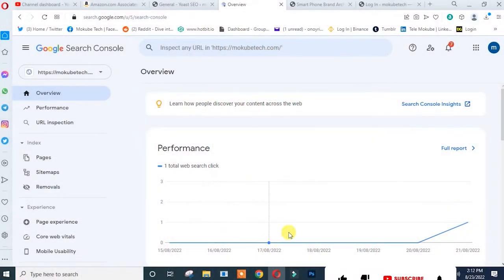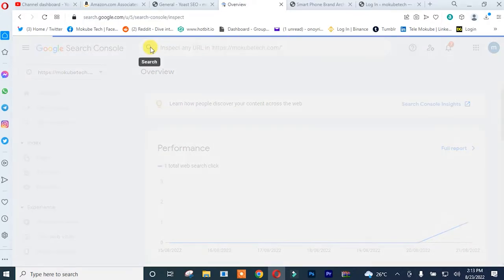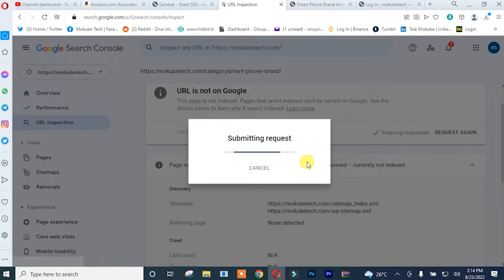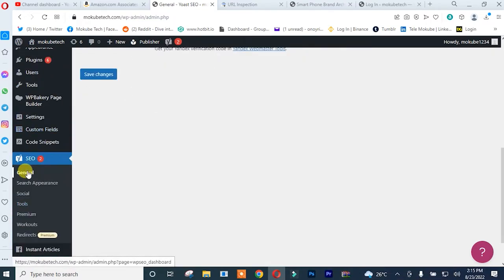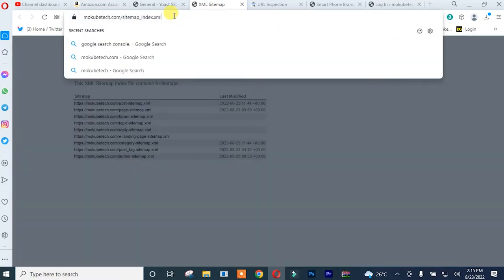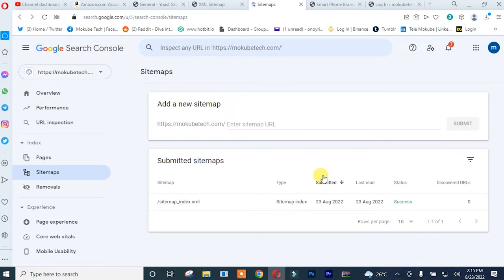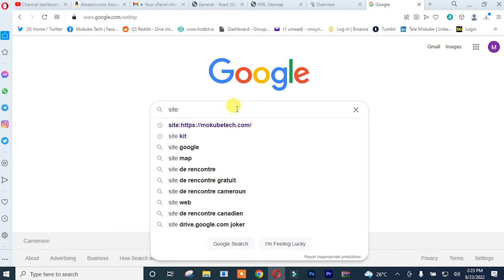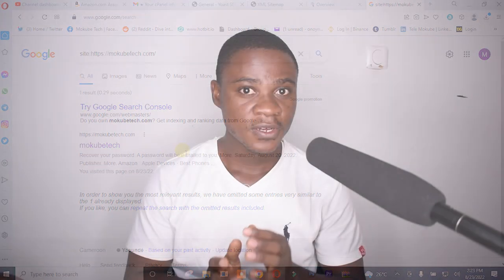How to index your WordPress website in Google search console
In this video, we'll show you how to index your WordPress website in Google search console. By indexing your website in Google search, you'll make it easier for people to find your content online.

If you're looking to improve your website'srank in Google search, then this video is for you! By following our steps, you'll be able to quickly and easily index your WordPress website in Google search console. This will help your website rank higher in search results, making it easier for people to find your content!

For more information about indexing your WordPress blog, please go
If you haven't set up an account yet, you can start

How to Add Your WordPress Site to Google Search Console

How do I index my WordPress site in Google console?
How do I list my WordPress site on Google?
Why is my WordPress site not indexed by Google?
Is WordPress compatible with Google Search Console?
How do I get my site indexed by Google?
How do I add my website to Google console?